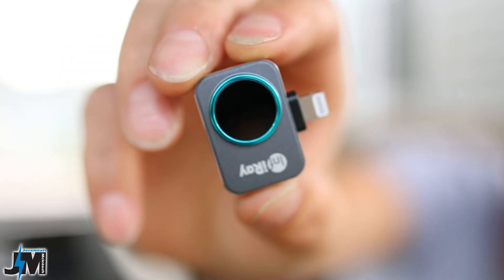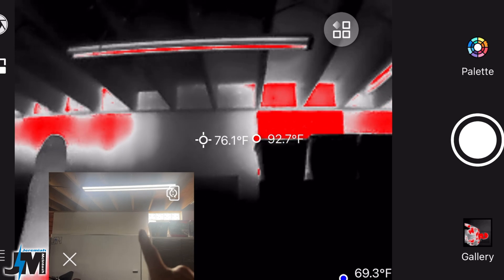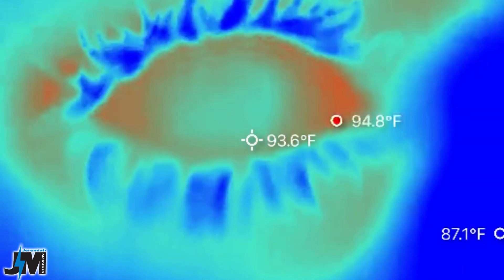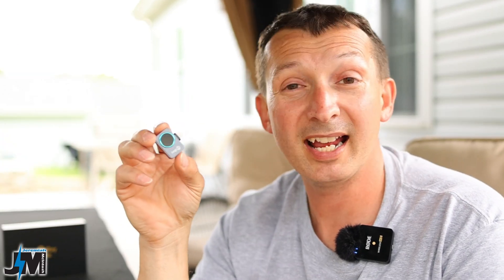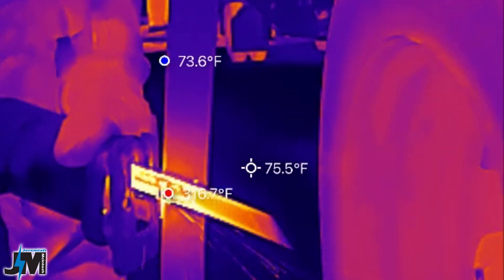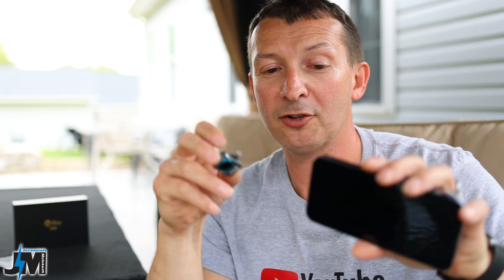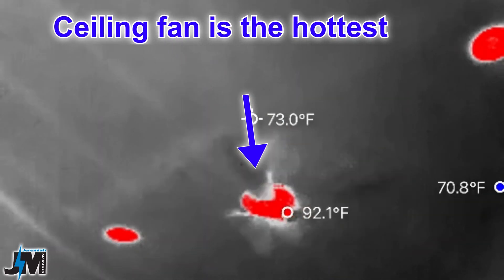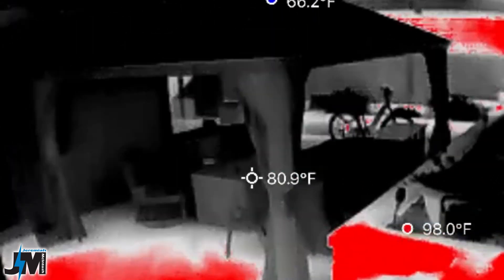Infaray P2 Pro Thermal imaging Camera Review ~ A cheap thermal camera that works with cellphones!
Infiray P2 Pro thermal imaging camera review. A cheap thermal camera with amazing features!

Infiray P2 Pro thermal camera for iPhone

Infiray P2 Pro thermal camera for Android

Infiray P2 Pro without Macro Lens